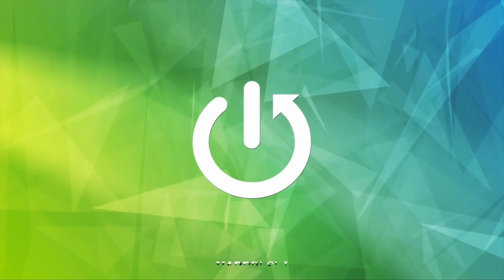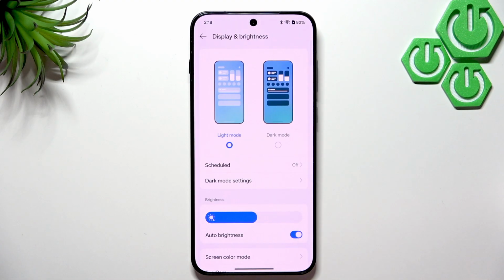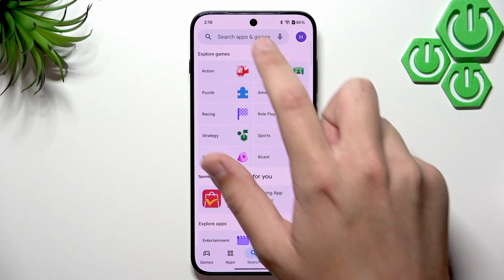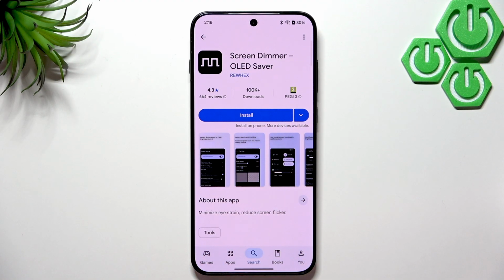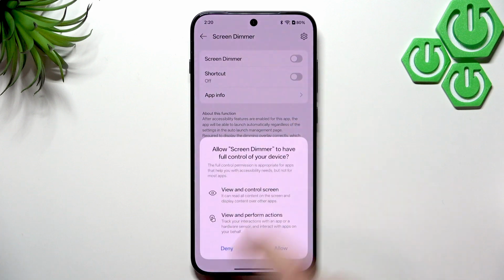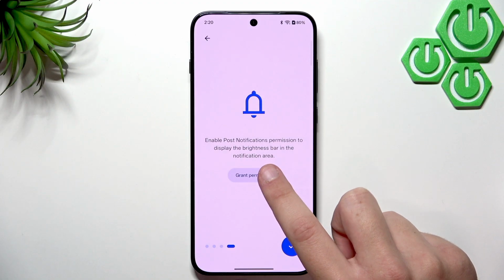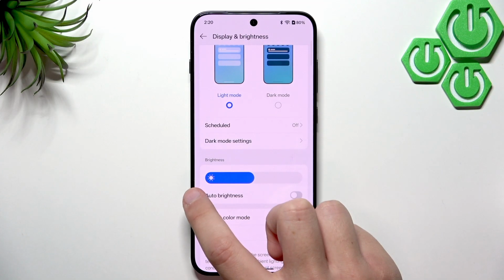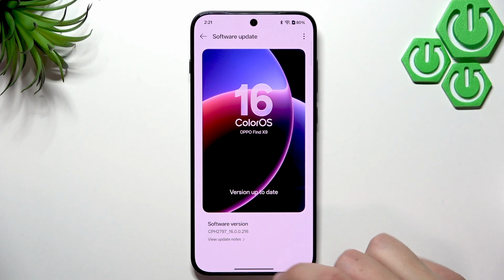How to Fix Screen Flickering on OPPO Find X9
In this video I show simple steps to fix screen flickering on your OPPO Find X9. You’ll learn how to adjust display brightness, disable Auto brightness, install a screen dimmer (OLED Saver) from the Play Store, give the app required permissions, and check for software updates. These quick settings and app fixes often stop flicker without needing hardware repair and are easy to follow even if English is not your first language.

How to stop screen flicker on OPPO Find X9 using OLED Saver?
How to check for software updates on OPPO Find X9 to fix display issues?

0:00 Intro
0:07 Unlock phone and open Settings → Display & Brightness
0:21 Disable Auto brightness and set brightness manually
0:53 Open Play Store and search for "screen dimmer" → OLED Saver
1:19 Install app and allow Modify system settings permission
1:31 Enable Accessibility permission for the screen dimmer
1:52 Allow notifications and enable the app service
2:14 Control brightness overlay and test the screen
2:28 Check Settings → System & Update → Software update (last resort)
2:54 Outro and final tips